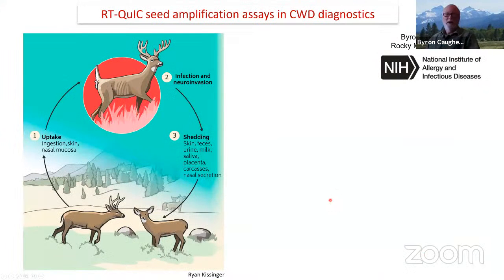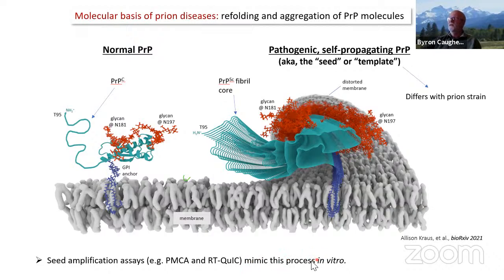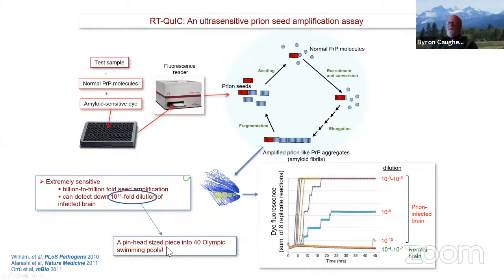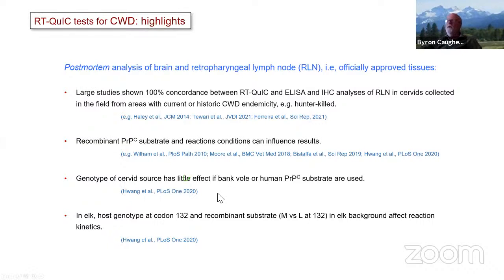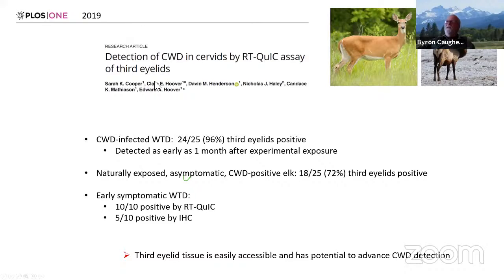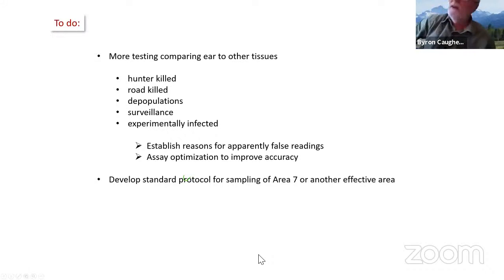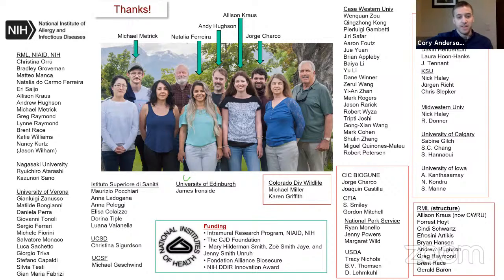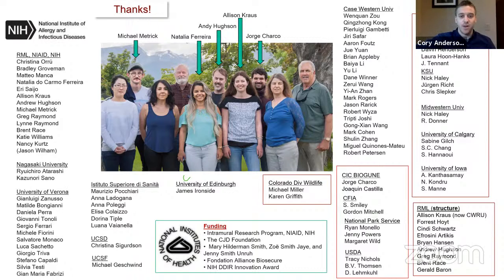CWD Diagnostics: RT-QuIC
This webinar will feature a deep dive into amplification assays being developed for CWD and other prion diseases, with a particular focus on RT-QuIC technology. RT-QuIC—short for real-time quaking-induced conversion—is a highly sensitive assay that is used for detecting prions. Learn more about this groundbreaking technology and the research it has helped foster from the individual who developed it—Byron Caughey, PhD. Dr. Caughey is a senior investigator and chief of the TSE/Prion Biochemistry Section of the Laboratory of Persistent Viral Diseases at the National Institutes of Health (NIH) Rocky Mountain Laboratories.